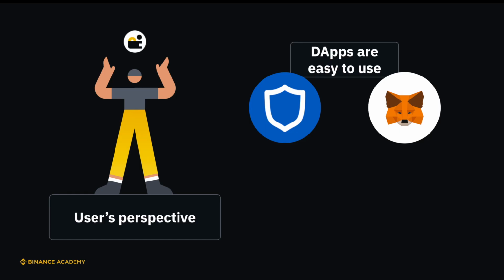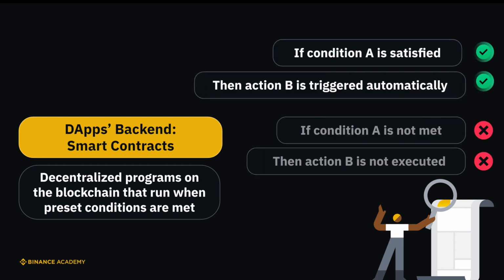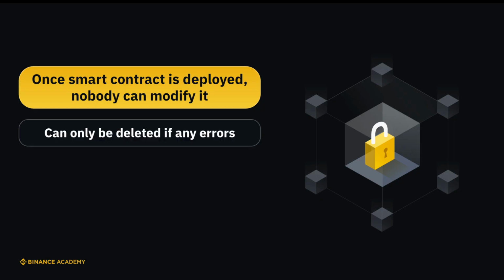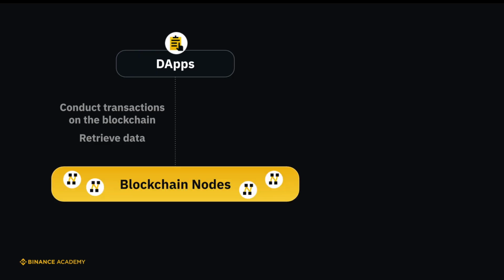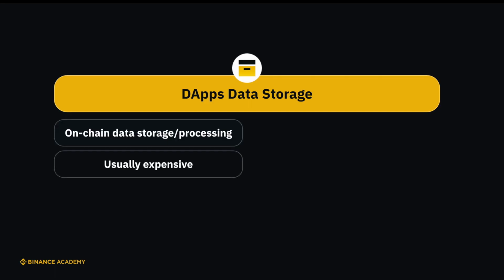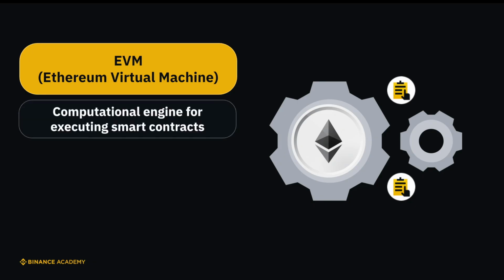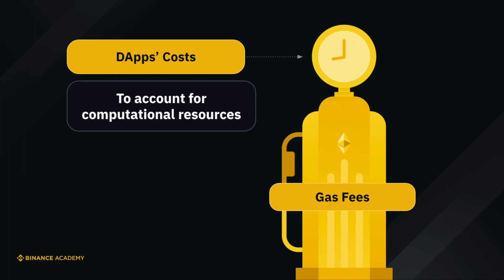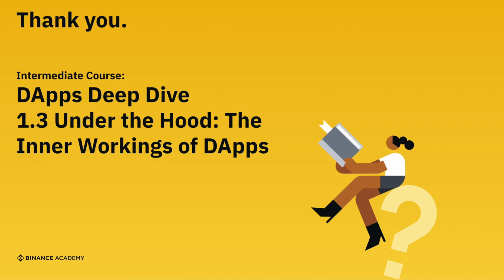1.3 Under the Hood The Inner Workings of DApps Binance Academy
Module 1.3 will explain how DApps work, specifically, how their backend works via smart contracts, and how the frontend and backend interact with each other.